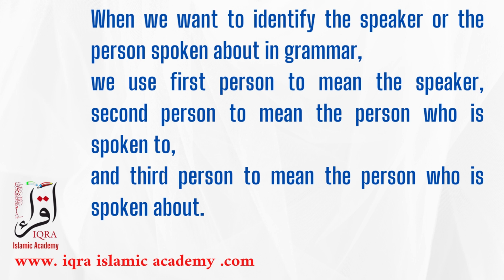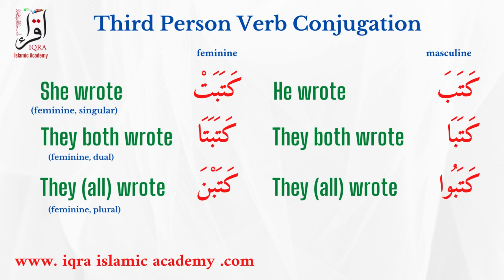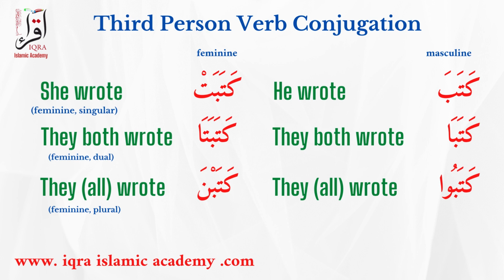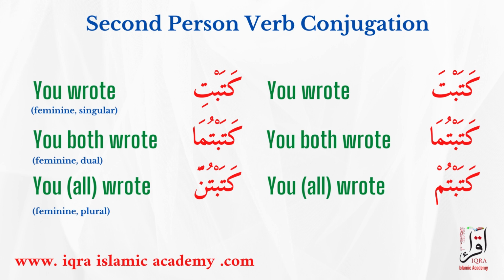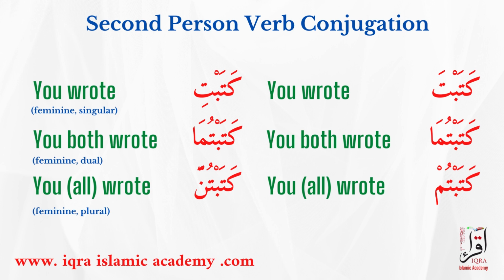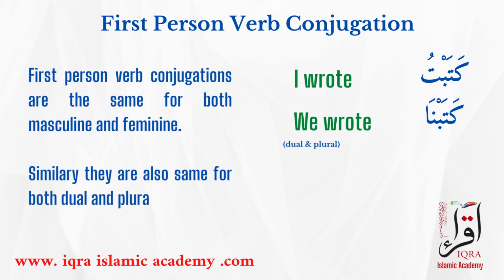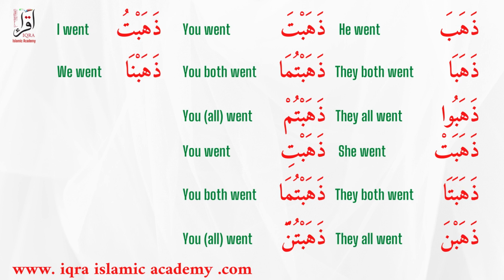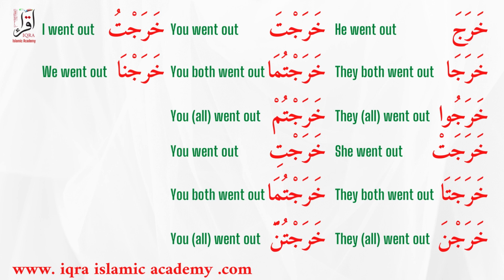ARABIC LESSON 20 VERBS CONJUGATION LEARN ARABIC THE EASY WAY IQRA ISLAMIC ACADEMY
IQRA Islamic Academy
Learn Arabic the Easy Way
Lesson 20 Verbs Conjugation